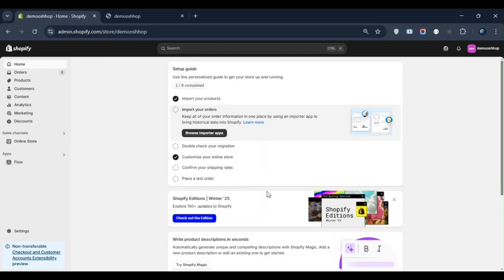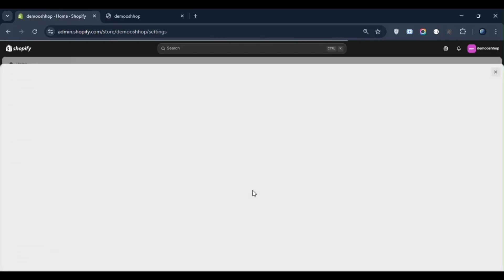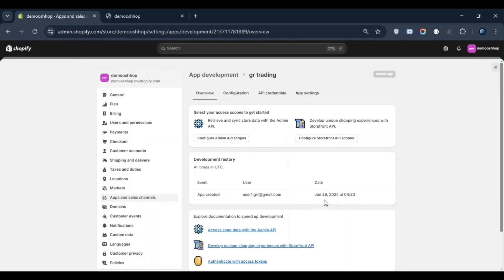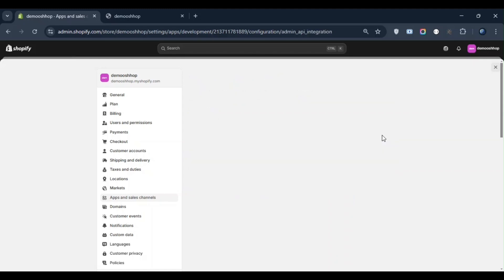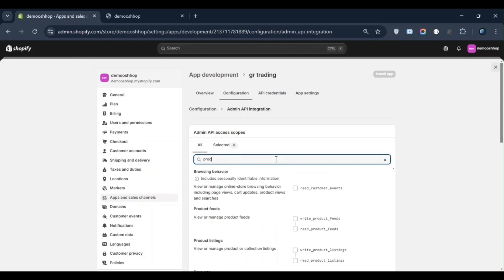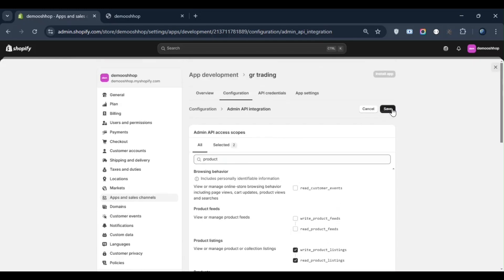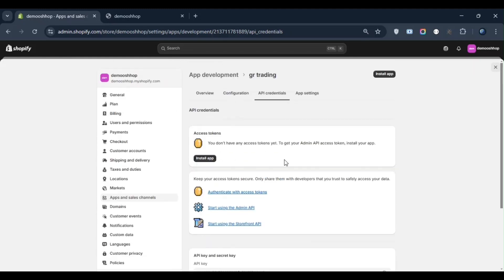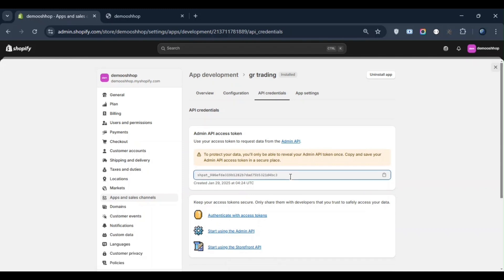How to Generate an Access Token in Shopify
Learn how to generate an access token in Shopify and why it's essential for retrieving store data. In this tutorial, I'll guide you through creating a Shopify app, configuring API permissions, and generating your access token. This token allows you to fetch product, customer, and other store-related data.

Why generating an access token is important 0:09
Why access tokens are required 0:17
How to Create an App in Shopify 0:38
How to Configurate the App 1:06
Saving Configuration & Generating Access Token 2:06
Generating Access Token 2:38

How to Generate Shopify Access Token & Why You Need It
Shopify API Access Token: Step-by-Step Guide for Beginners
Get Your Shopify Access Token in Minutes (Easy Tutorial)
Shopify App Development: Generate & Use Access Token
Unlock Shopify Data: How to Generate Your API Access Token
Shopify Admin API: Generate Access Token for Store Data
The Ultimate Guide to Shopify API & Access Token Generation
How to Securely Generate and Use Shopify API Access Token
Generate Shopify Access Token to Fetch Product & Customer Data
Shopify Store API: How to Create an App & Generate Access Token